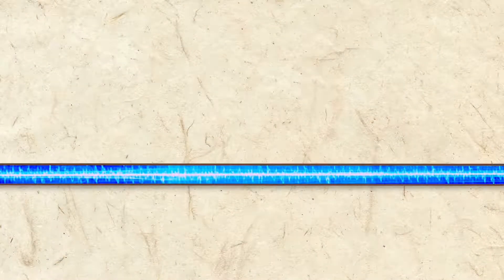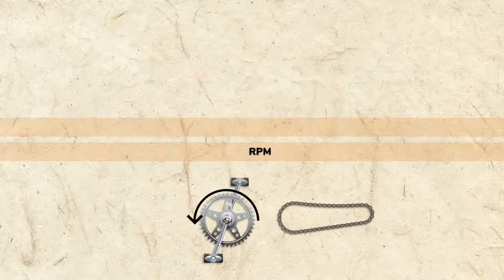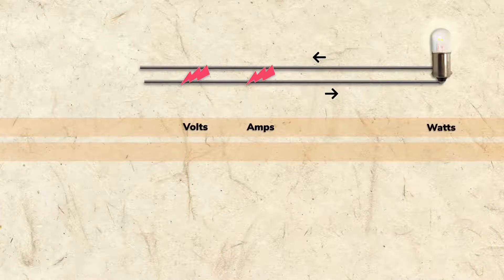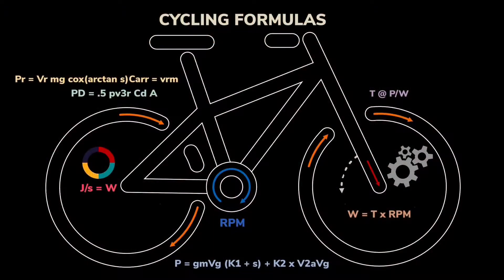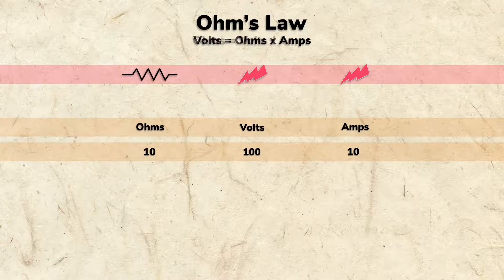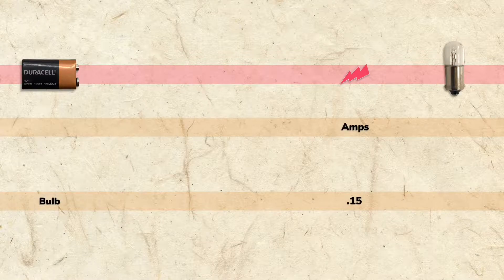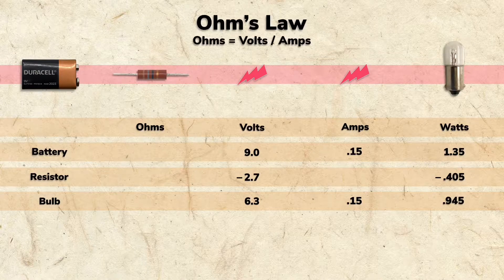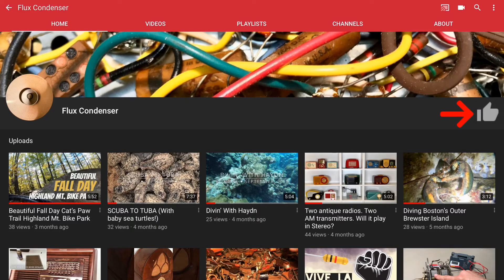Antique Radios | Volts, Amps, Watts & Ohm’s Law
To help explain how electricity flows through a wire, the analogy of water flowing through a pipe is often used. I’m a bike rider, though, so I think of it more as a cyclist riding down the road. It’s actually pretty simple.

A bicycle rider has stored energy which can be used to turn a bike wheel.
A battery has stored energy which can be used to turn ON an electrical device, such as a bulb.

By applying pressure to pedals, which is measured in torque, there is potential for energy to be delivered through the chain.
By applying pressure to electrons, which is measured in volts, there is potential for energy to be delivered through wires.

The rate that a rider moves a specific amount of chain, is measured in revolutions per minute or RPM.
The rate that a battery moves a specific amount charge through wires, is measured in amps.

The combined power of torque and RPM to turn a wheel is measured in watts.
The combined power of volts and amps to electrify a device like a bulb... Is also measured in watts.

If a rider encounters a headwind on the ride, the same amount power will no longer deliver the same amount of wheel speed. Wind resistance is measured as a coefficient of drag.

If a battery encounters increased resistance when powering a bulb, the same amount of power will no longer deliver the same amount of brightness. Electrical resistance is measured in ohms and is represented by the omega symbol.

If a rider is to move the wheel at the same rate with increased headwind, as without... The pressure applied to the pedals needs to increase. This can only happen, though If the rider has the required strength and stamina.

If a battery is to power a bulb at the same brightness with increased resistance as without, the electrical pressure, or volts needs to increase. This can only happen, though, if the power source can provide the necessary volts, at the required amps.

Ohm’s Law & Other Rules of The Road

Just as math formulas can be used to analyze a bike rider’s work... There are formulas to analyze electricity’s work.

A bike rider’s watts, for example equals torque, times RPM.

Electrical watts, equals volts times amps.

To calculate ohms, volts and and amps, we use Ohm’s law. Ohm’s law states that Volts equals ohms times amps. So, ten ohms, and ten amps equals 100 volts.

The formula can be rearranged, stating that Ohms equals volts divided by amps. Or that amps equals volts divided by ohms.

And since watts equals volts times amps, 100 volts at 10 amps equals 1,000 watts.

To see how useful this can be, let’s solve an electrical problem.

This battery provides 9 volts.

This bulb, requires 6.3 volts at .15 amps, making it a .945 watt bulb.

If we connect the 9 volt battery to the bulb, it will run too hot and blow.

That’s because the .15 amps drawn from the bulb, at the battery’s 9 volts, produces 1.35 watts, and the bulb is only able to handle .945 watts, at 6.3 volts.

If we want to use this battery with this bulb we need to remove 2.7 volts, and .405 watts. We can do this by adding a resistor. A resistor is an electrical component that creates resistance. As we learned, resistance is measure in ohms.

To calculate how many ohms of resistance is needed, we turn to Ohm’s law, which again, states that ohms equals volts divided amps. So, if we take the 2.7 volts we need to drop, and divide it by the .15 amps the bulb draws, we find that we need to add 18 ohms of resistance.

And that’s just what an 18 ohm resistor does. So let’s connect the battery and bulb now with the resistor in-between. Perfect. And that’s how Ohm’s law... Solves problems.

But wait a second, how do we know this is an 18 ohm resistor? Because the bands say so. We’ll learn more about them and more in the next video. See you soon.